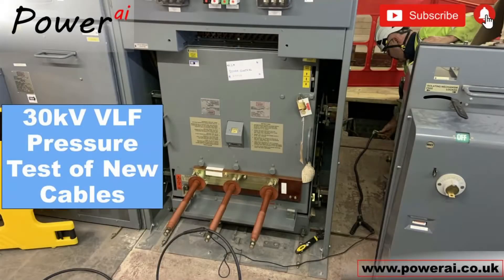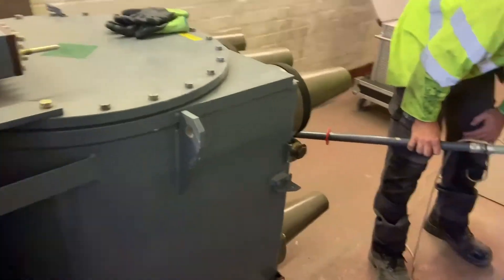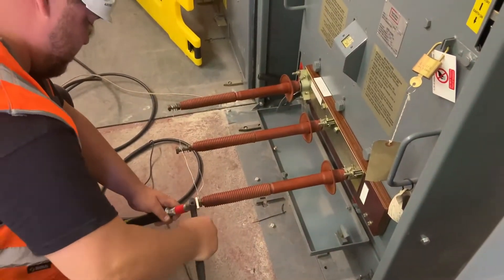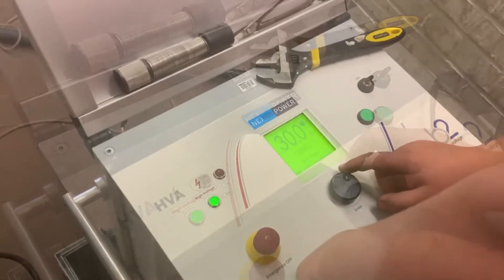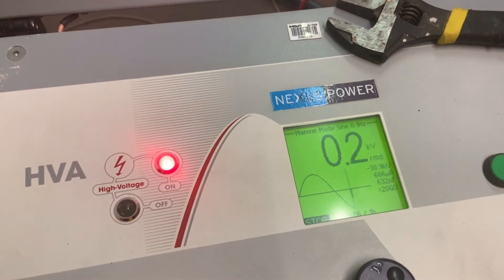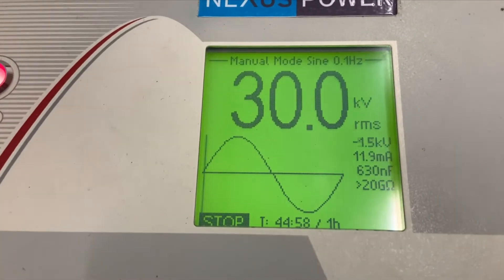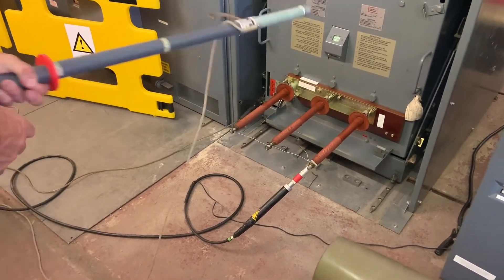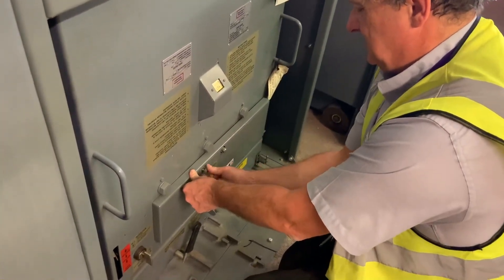30kV Very Low Frequency Pressure Test of New HV Cables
This is a record of the VLT test undertaken on a new 33kV feeder to a transformer located 800 metres from the substation. The cables under test were 300mm squared AWA single-core, arranged in 2 trefoils.